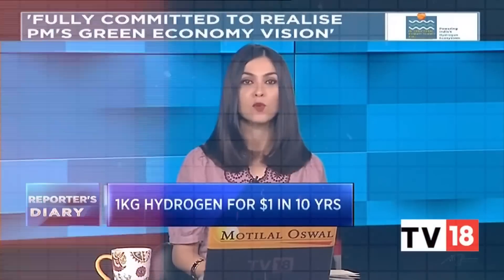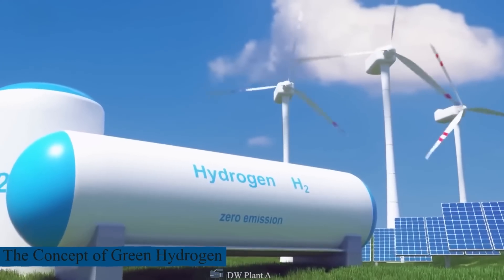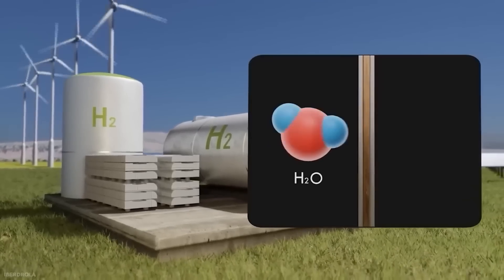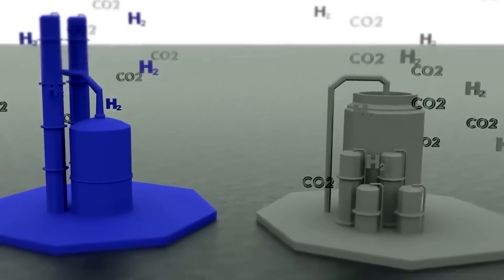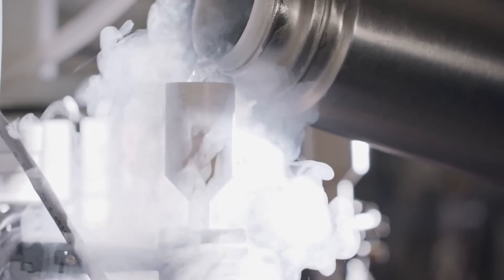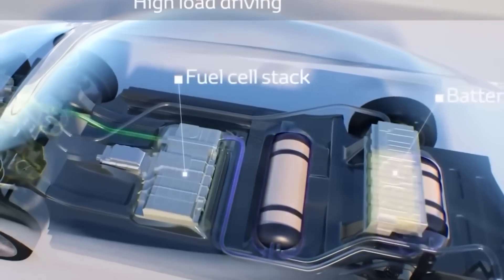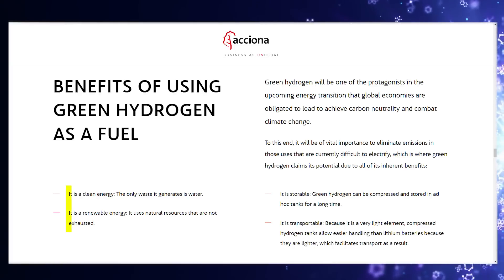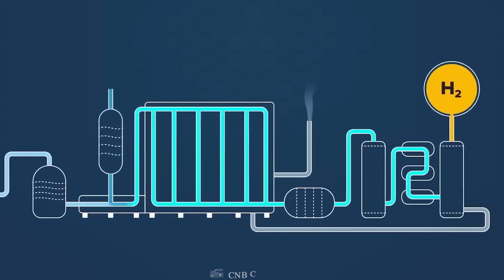New Hydrogen Fuel Cell Breakthrough SHOCKS American Scientists!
In this video we will discuss the importance of hydrogen storage as a key enabling technology for the advancement of hydrogen and fuel cell technologies in various applications. Hydrogen is the most common chemical element, but it cannot be extracted from nature in its pure state, and its extraction process determines whether it is clean and sustainable. The video explores the concept of environmentally friendly hydrogen and why it is gaining traction globally. It also highlights a recent breakthrough by researchers at Deakin University, who have discovered a unique, waste-free approach to isolating, storing, and transferring extremely large volumes of gas, including hydrogen. The new procedure utilizes boron nitride powder to create a solid-state storage system for hydrogen gas. This discovery has the potential to significantly reduce energy costs, improve the processing of many other gases, and pave the way for the development of solid-state storage systems for many gases.